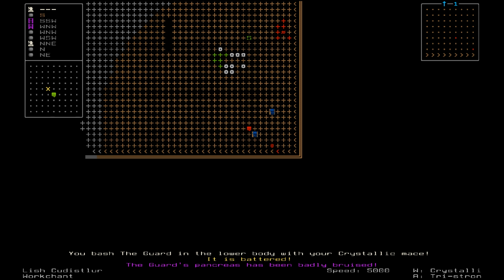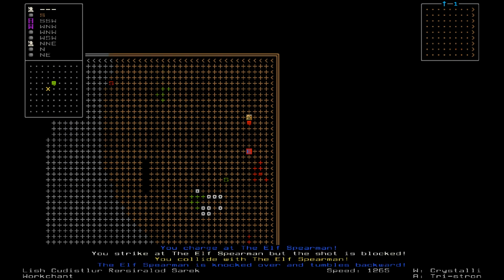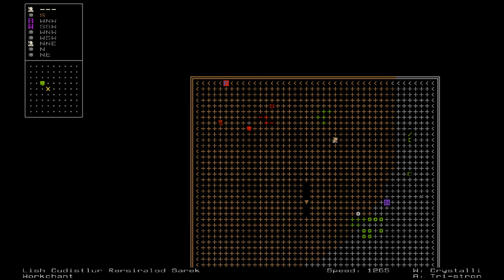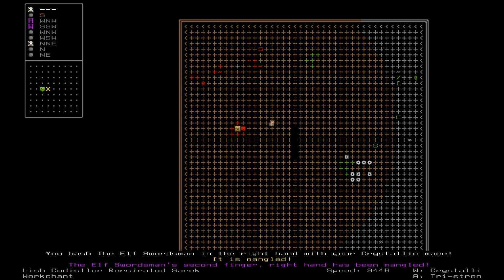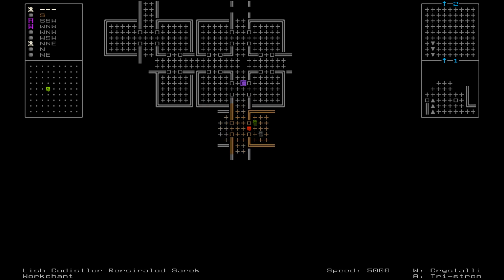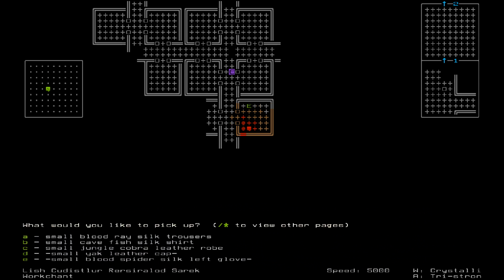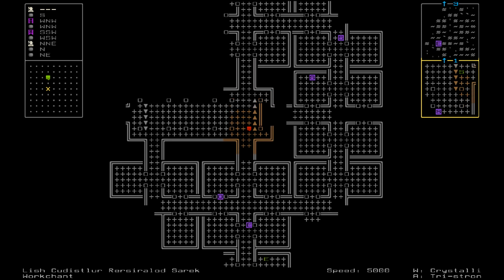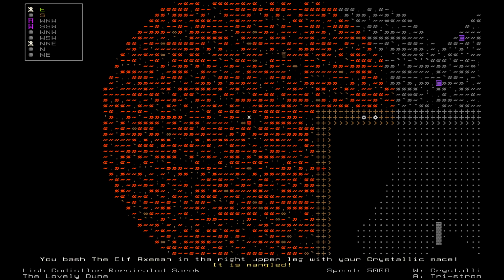30. Dwarf Fortress: (Scaldhated) Hippoman, Better Than You Ch.7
Praise charity!